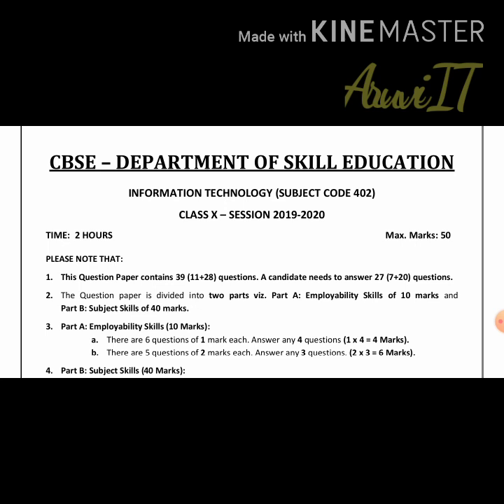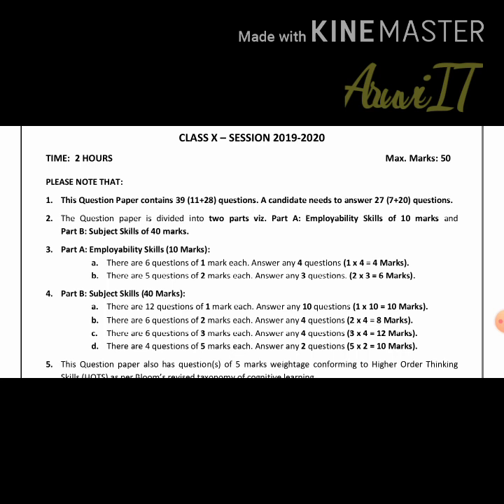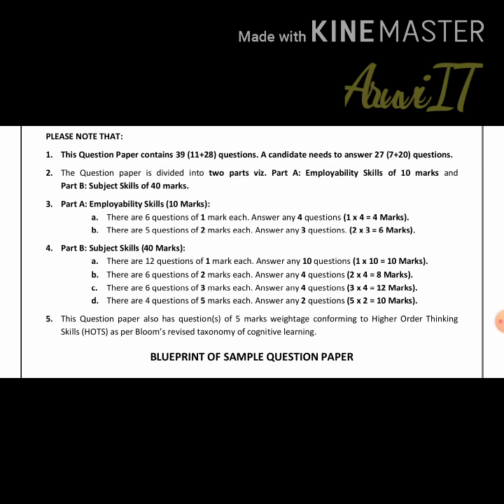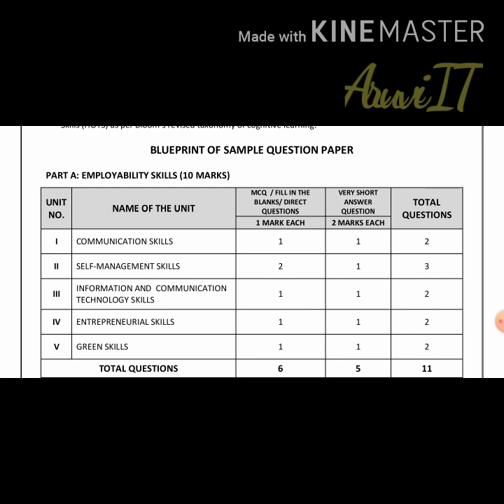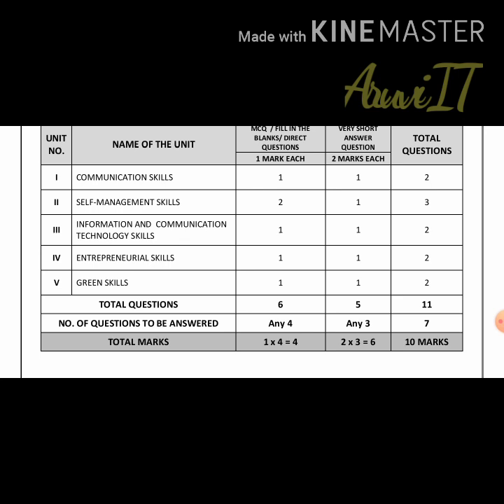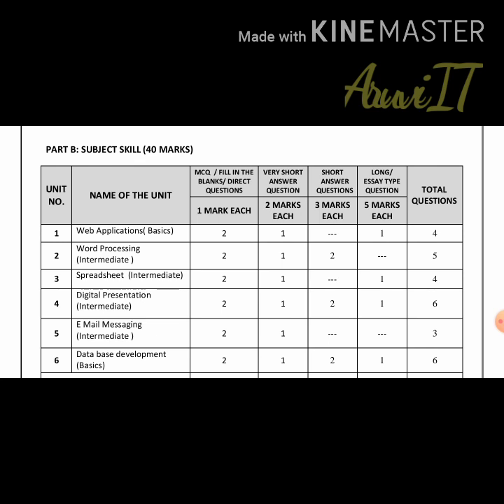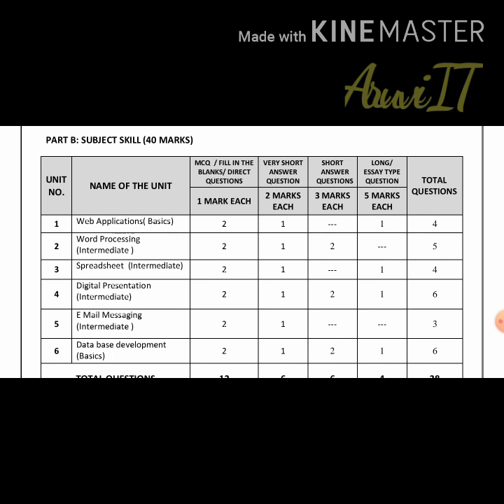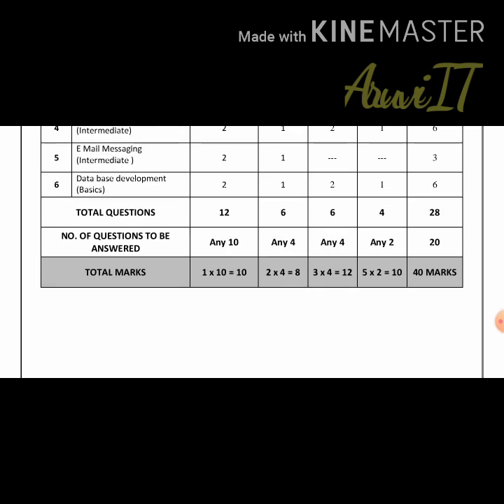CBSE -10th INFORMATION TECHNOLOGY.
Blueprint of information technology of class 10. it is useful to score fullmark in each chapters.